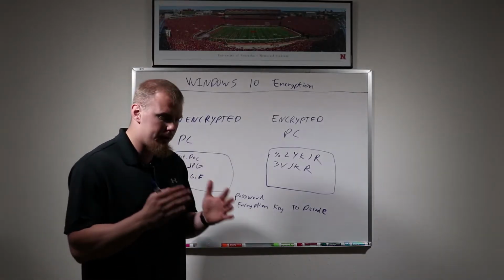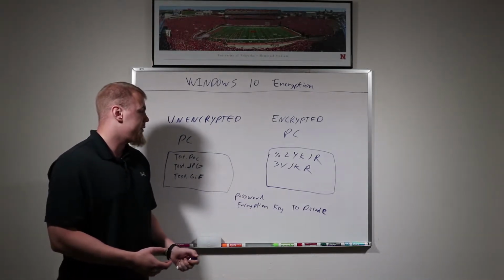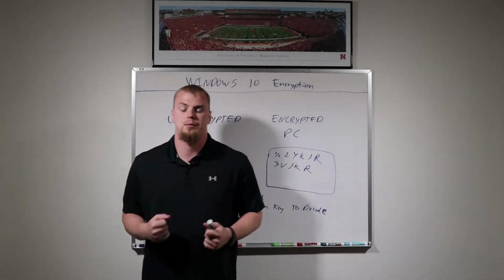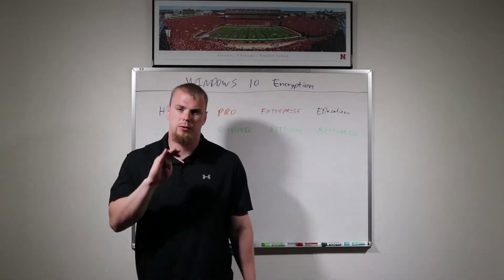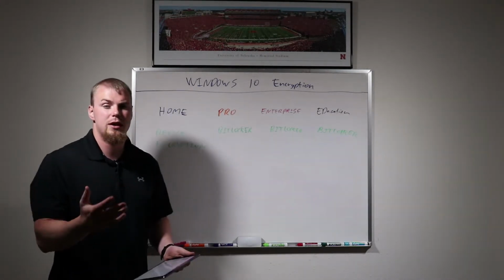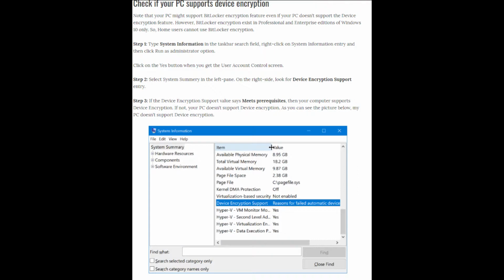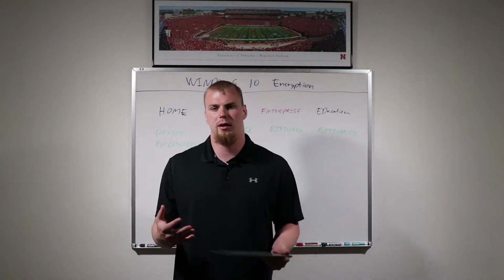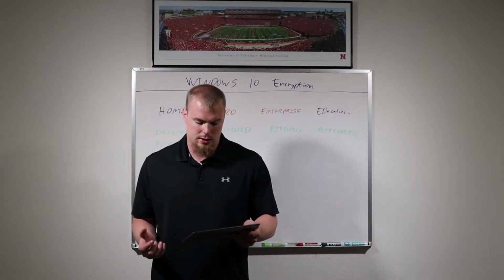Cyber Security Travel Tips: Windows 10 Encryption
Your Windows machine gets stolen or lost. OH NO! What if someone sees all your precious data!!! All you must do is watch this video and learn about encrypting your Windows device. By watching this video, you learn what encryption is, how it applies to Windows, and learn why it is important. Most of all if you implement the knowledge gained from this video you will have peace of mind about your data if your Windows device gets stolen.

This video is part 4.3 of the Cyber Security Travel Tips series. A series dedicated to helping you become a more cyber secure traveler.